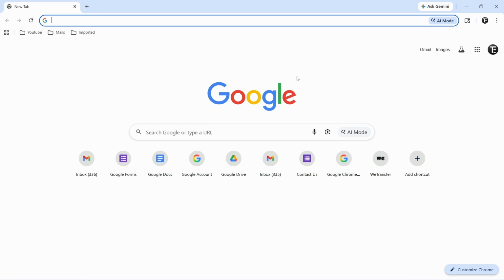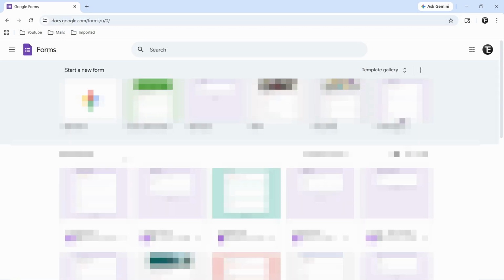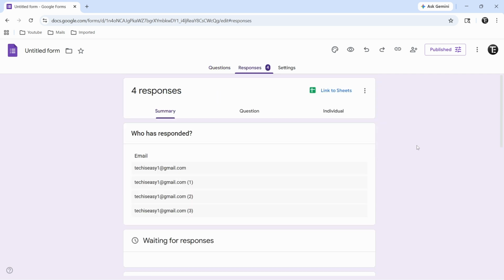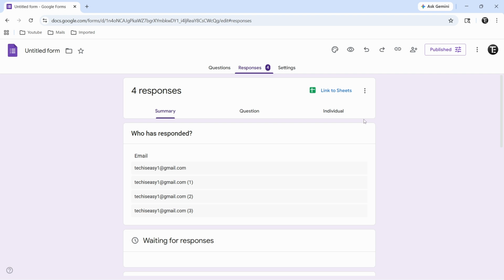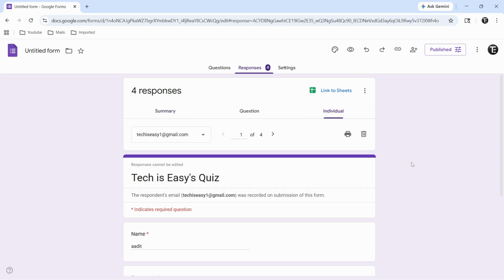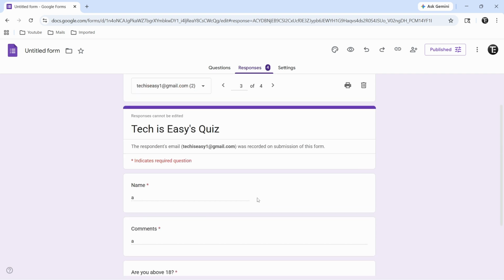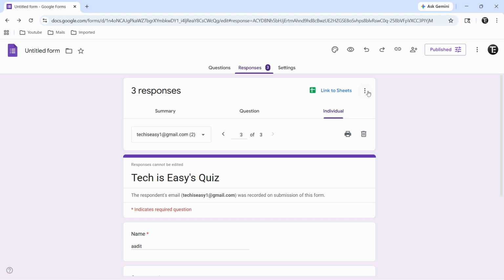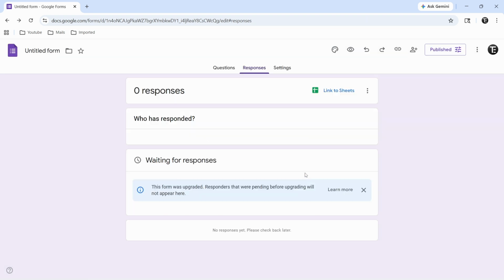How To Delete Responses in Google Forms | Quick Guide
In this video, you'll learn how to delete responses in Google Forms effectively.

You'll discover the two methods for managing responses: deleting individual responses, and removing all responses at once. By the end of this video, you'll be able to keep your Google Forms organized and ensure that only the needed data remains. This is particularly useful for surveys or forms where data changes or needs to be refreshed.

✨ What You'll Learn in This Video:
- Delete individual responses
- Delete all responses at once